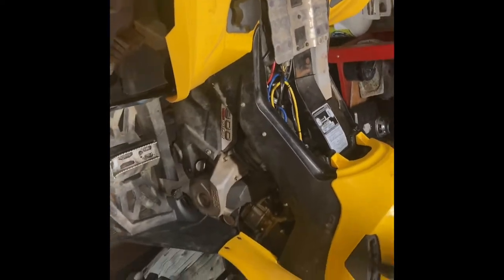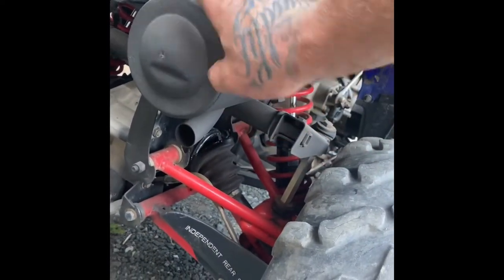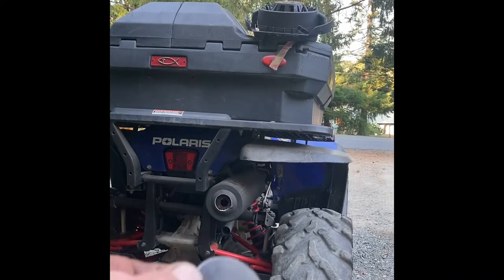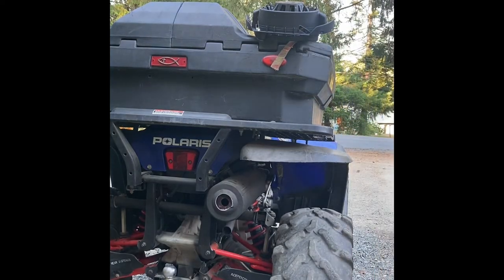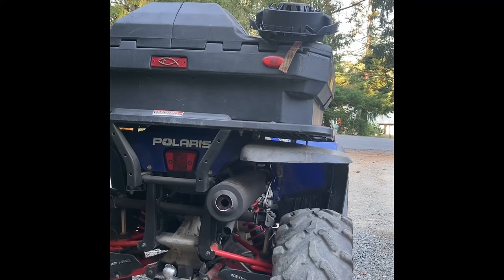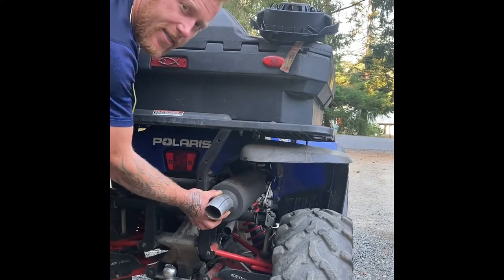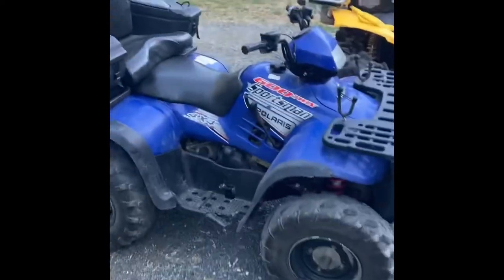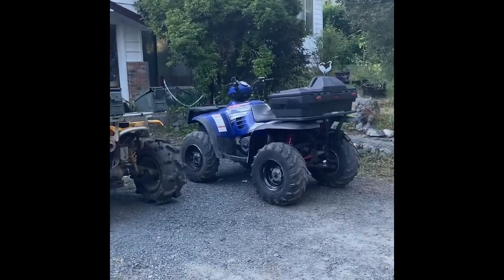Polaris more power more sound for FREE￼